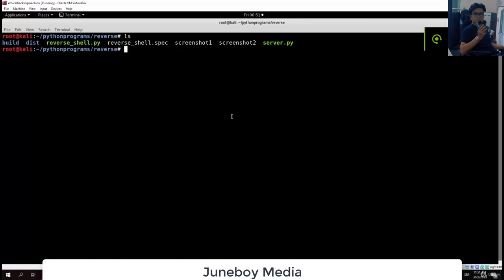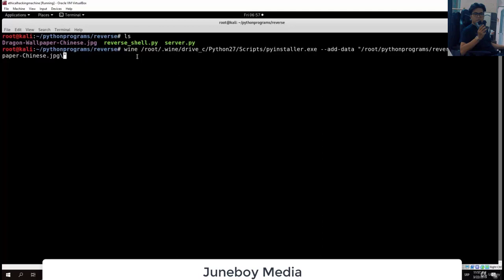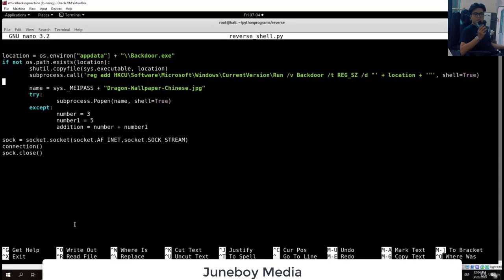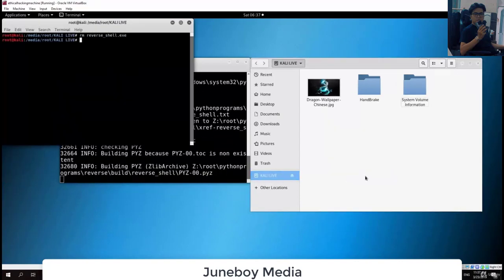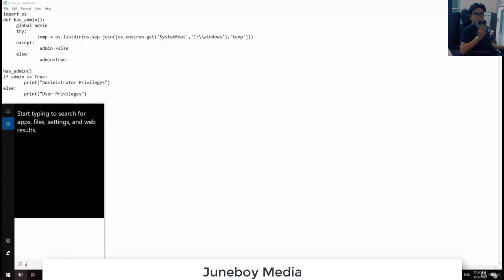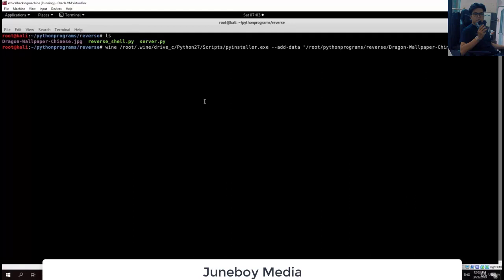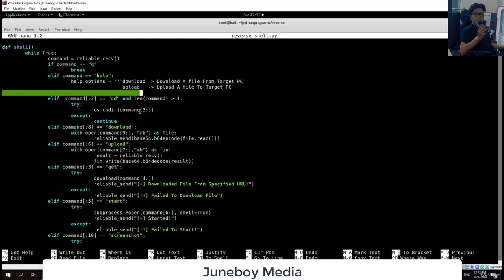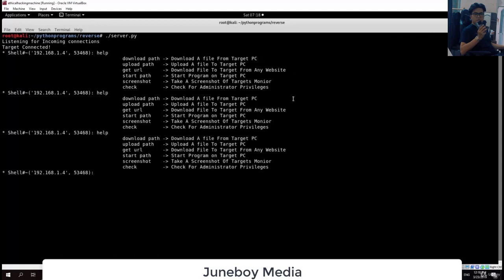Embedding backdoor in an image, checking for administrator privileges and adding help option